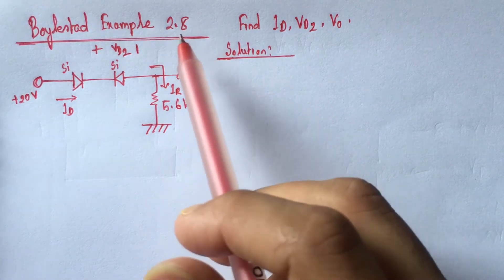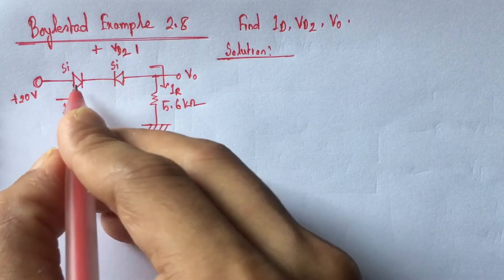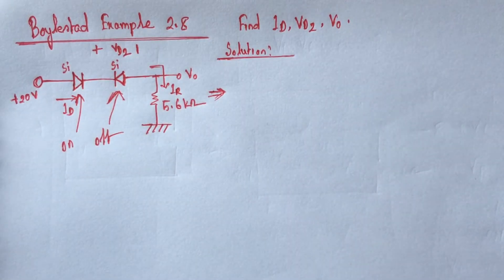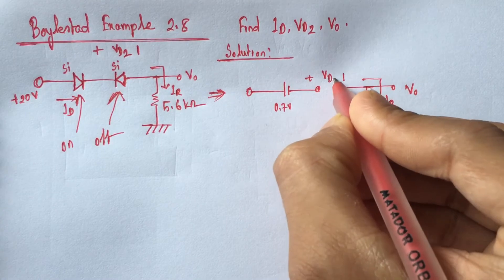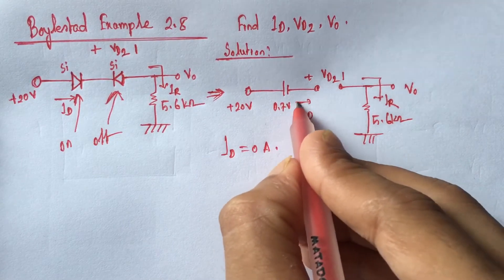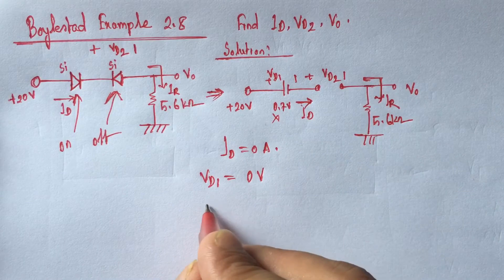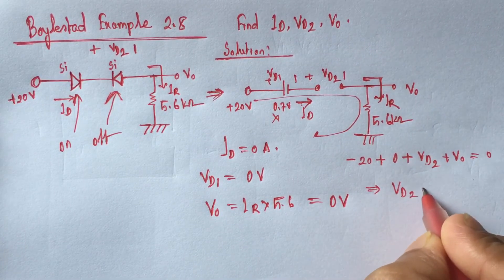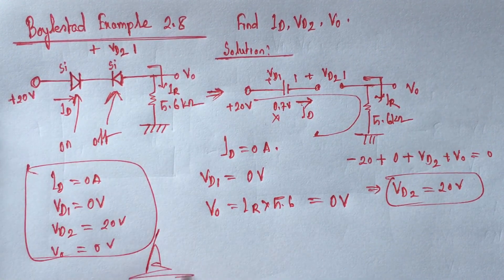Series Diode Circuit Solution (Boylestad Example 2 8)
This is a solution of series diode circuit Example 2.8 from Boylestad book. This will help viewers to understand & solve diode related problems easily.